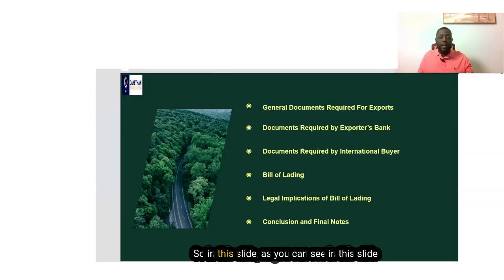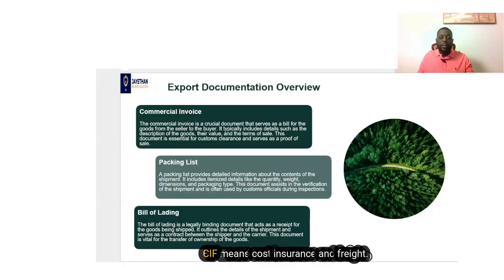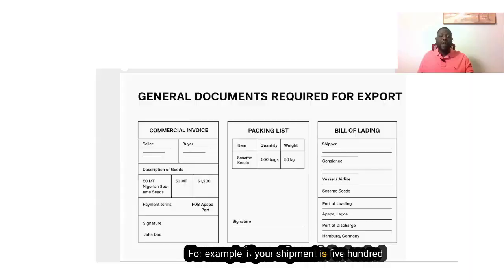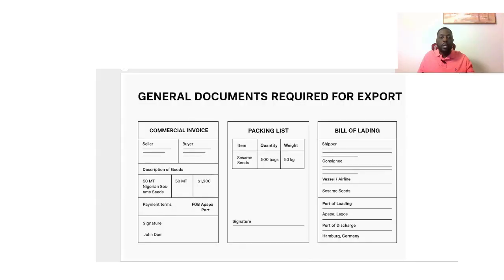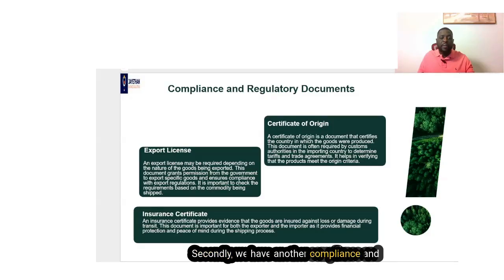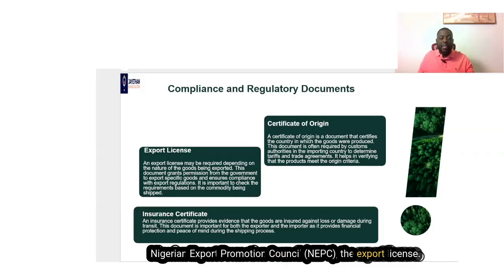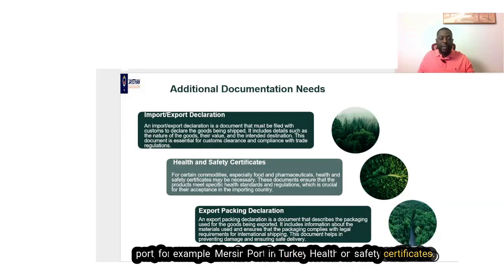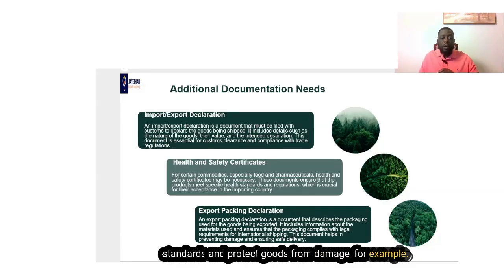How To Export Commodities From Nigeria 1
How to Export from Nigeria – Step by Step Guide 🌍

Are you interested in exporting commodities from Nigeria but don’t know where to start? This video breaks down the process in simple terms, using practical examples like sesame seeds, cashew nuts, cocoa, ginger, and more.

You’ll learn:
✅ The key documents needed for export (Import/Export Declaration, Health & Safety Certificates, Export Packing Declaration)
✅ Why these documents are important for customs clearance and international trade
✅ Real-life examples of how exporters in Nigeria prepare these documents
✅ Tips to avoid delays, rejections, and fines at the port

Whether you’re a beginner or looking to improve your export knowledge, this video will give you the foundation you need to get started in the Nigerian export business.